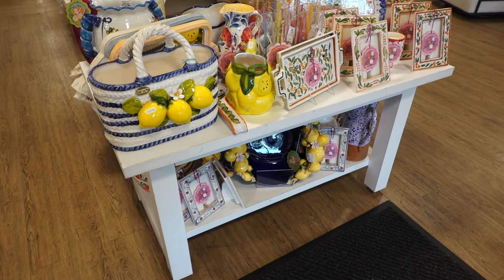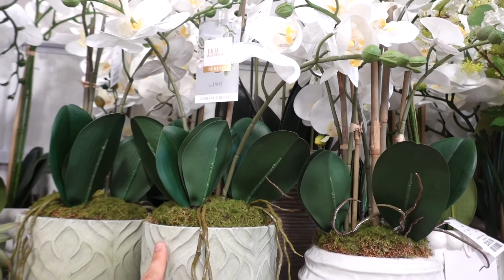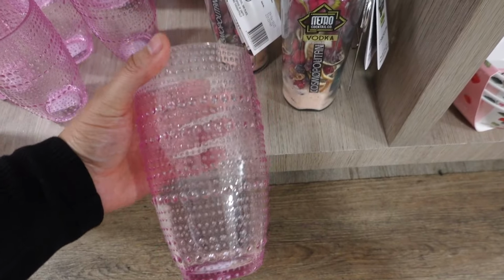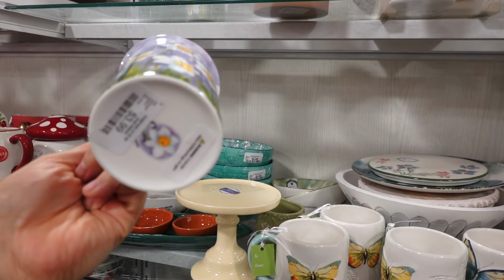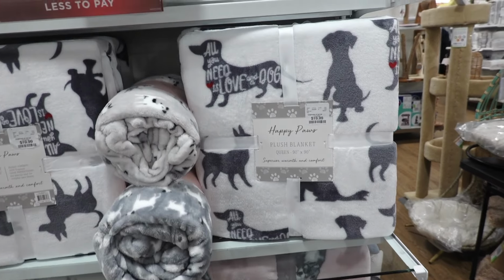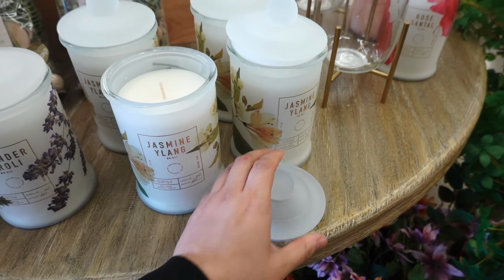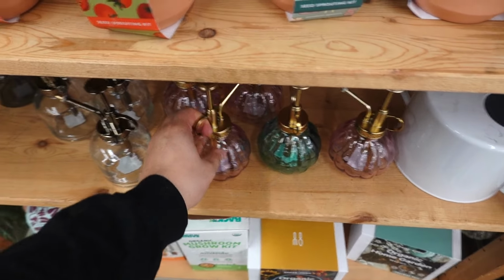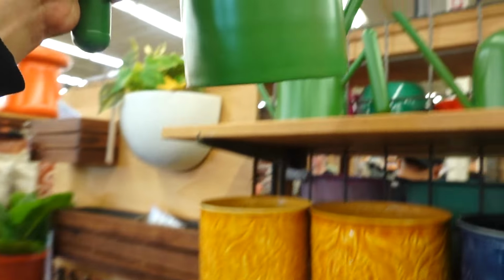NEW🦩HOMEGOODS SUMMER DECOR 2024 & WORLD MARKET, SHOP WITH ME 2024 HOME DECOR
NEW SUMMER 2024 DECOR, HOMEGOODS HOME DECOR FINDS, WORLD MARKET SUMMER DECOR, NEW HOME DECOR 2024, SUMMER DECOR 2024, SHOP WITH ME AT HOMEGOODS, SHOP WITH ME 2024

Hi guys, in today's video I will be doing a little bit of shopping for summer finds, I got obsessed with the flamingos this year. I think it's very cute and can't wait to be using the finds soon. Also these are my trip to Homegoods and World Market! I'm excited for a little warmer weather to come.

WATCH RECENT VIDS-